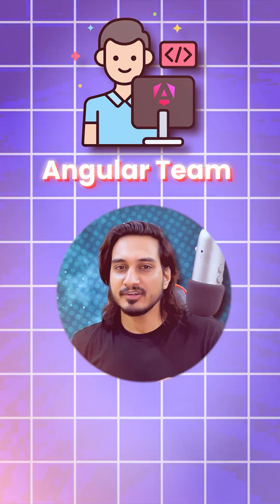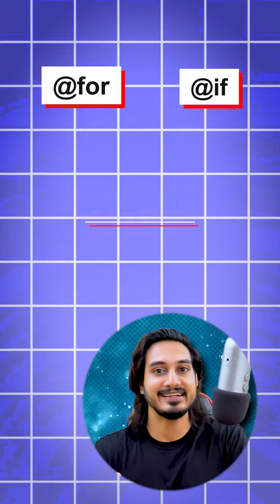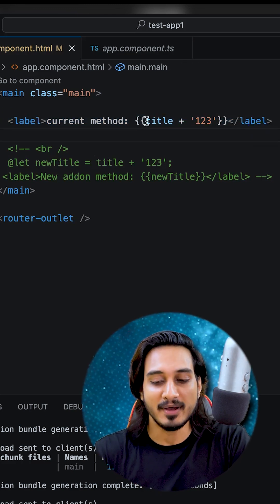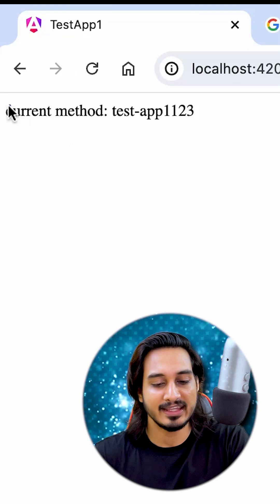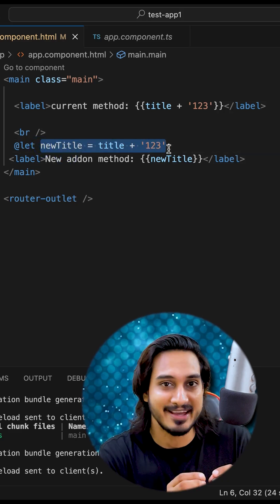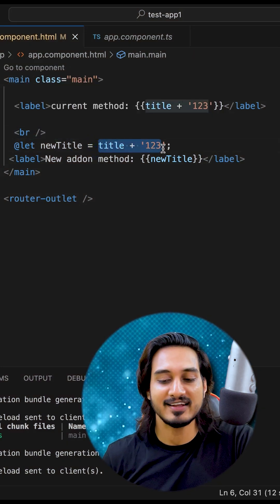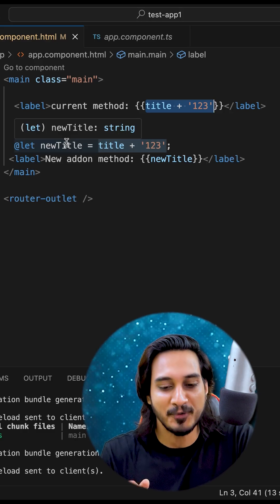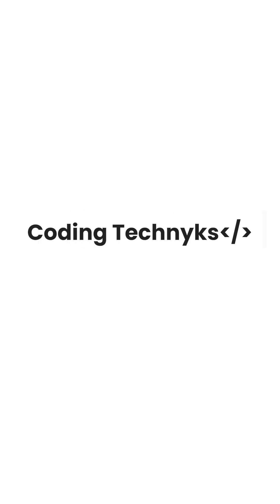Uncover The Benefits Of Angular's New @Let Syntax